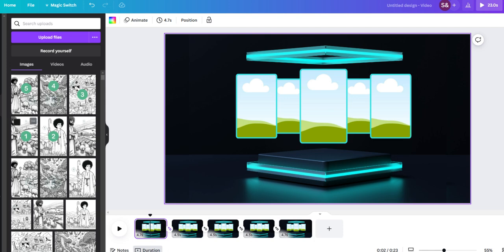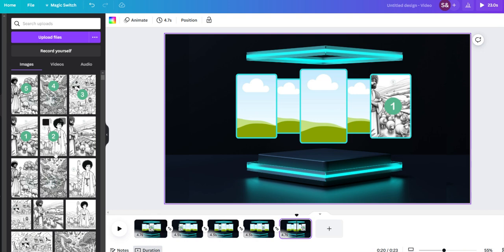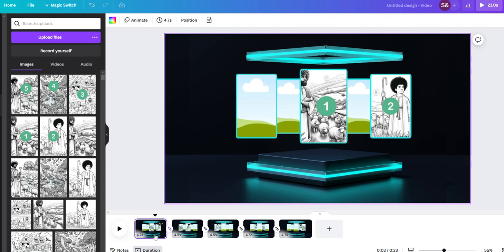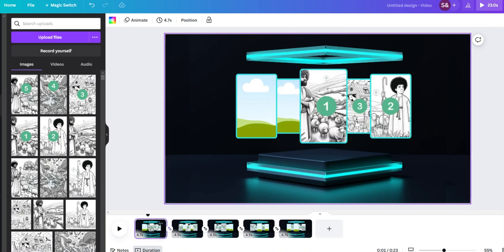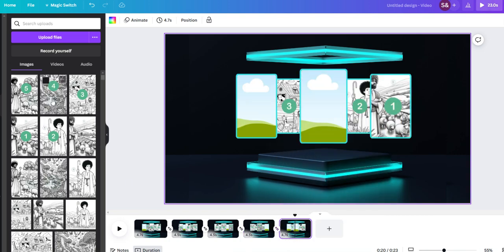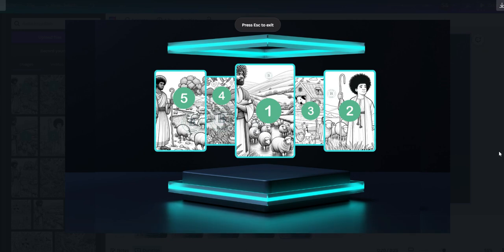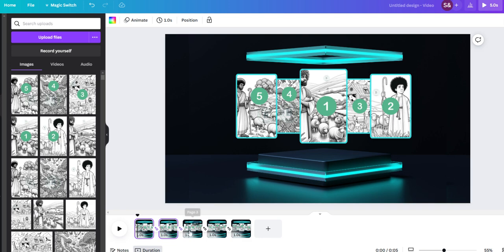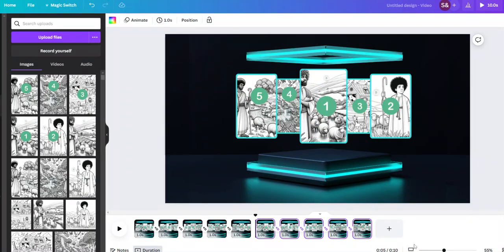Carousel Tutorial by Byte Sized Blessing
A step-by-step guide to adding photos to your Canva Carousel.